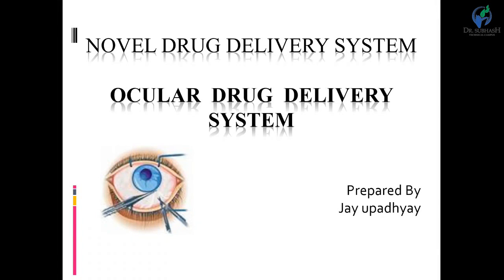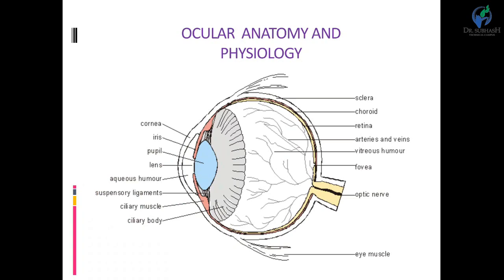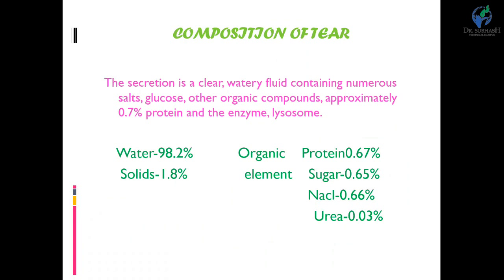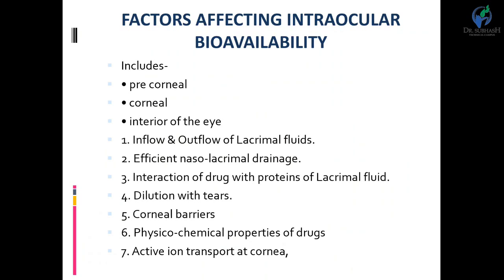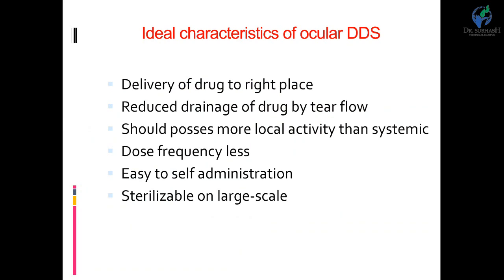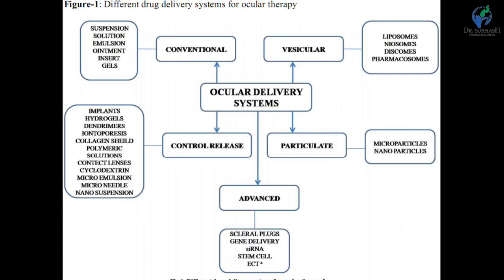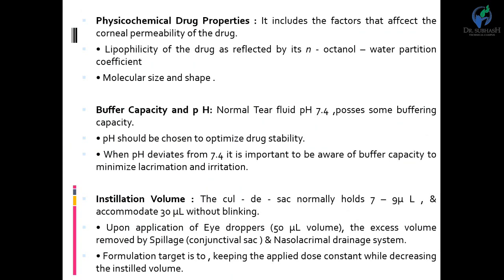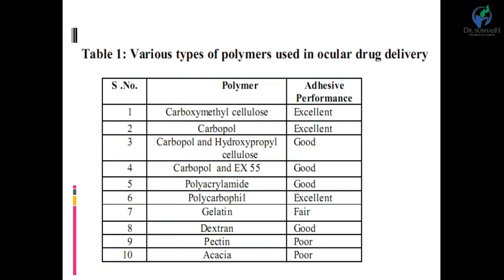Ocular Drug Delivery System - Part I